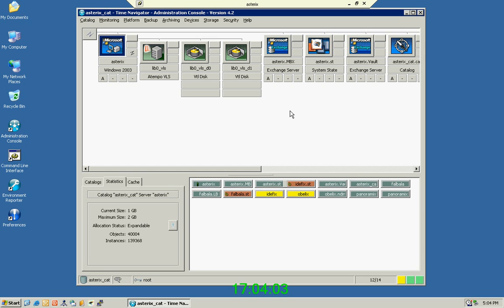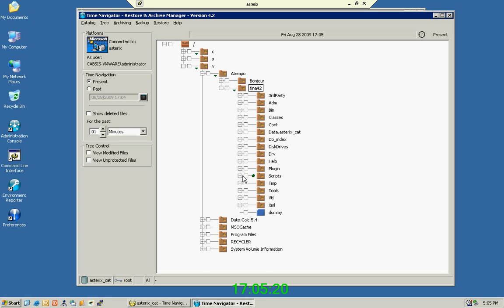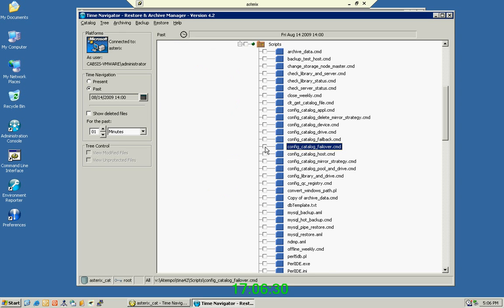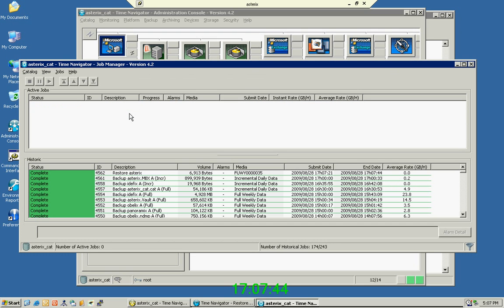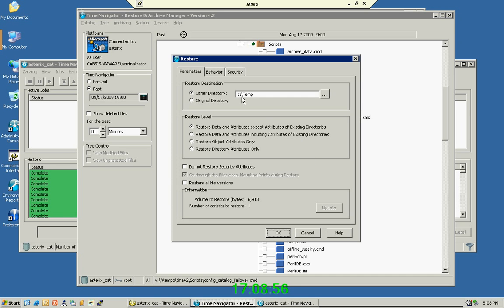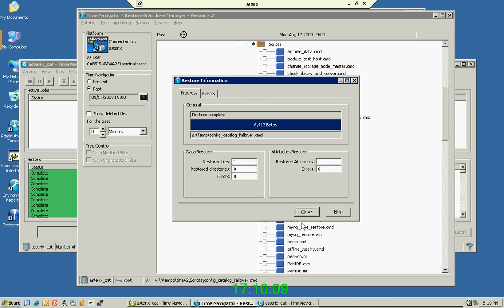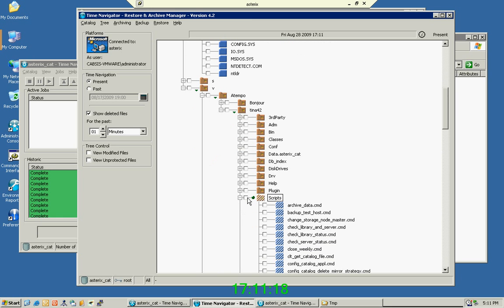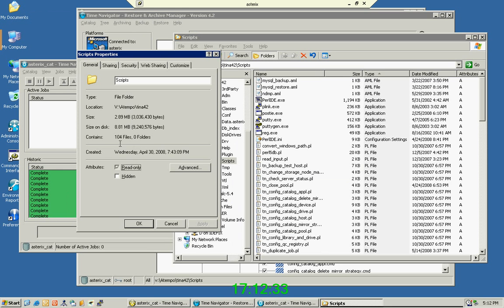How to restore with Time Navigator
Atempo Time Navigator provides a convivial restoration interface